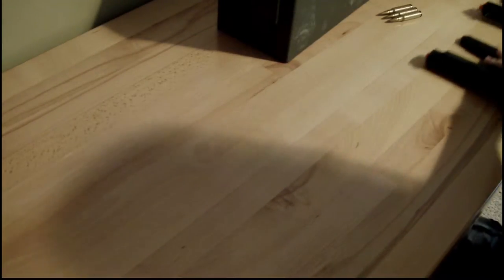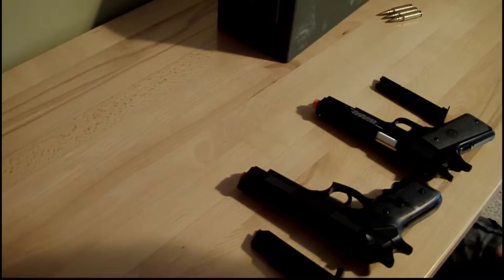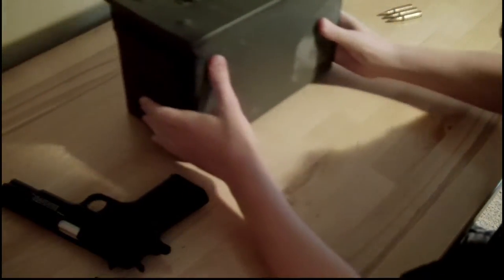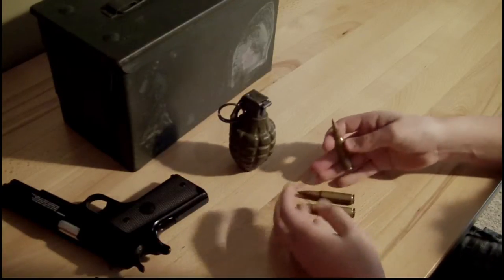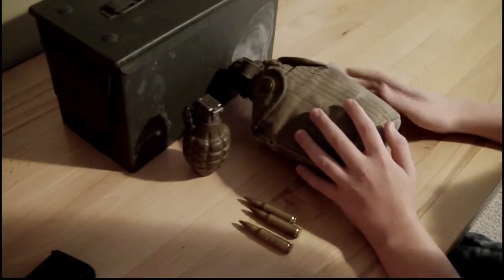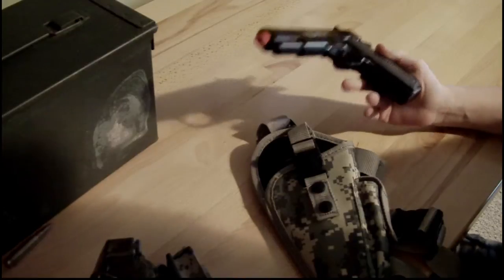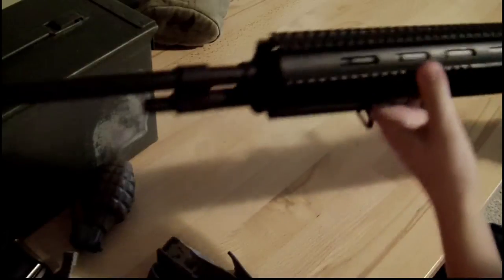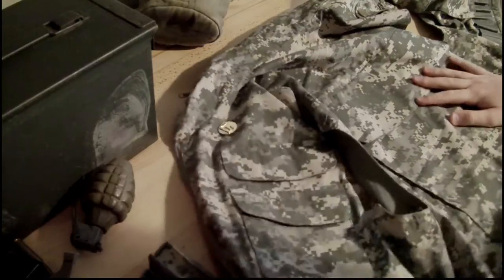props and costumes.mov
this is where i get my props